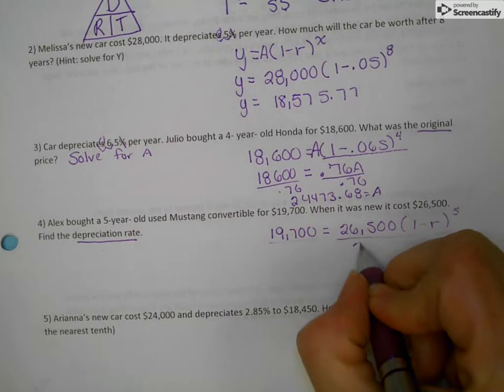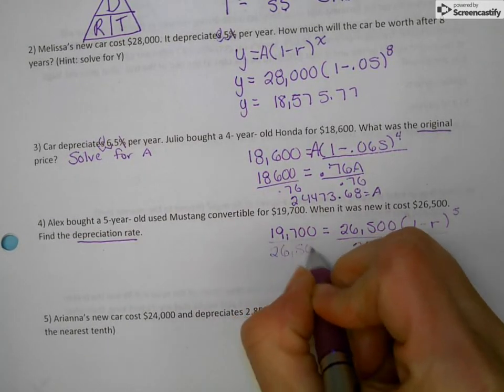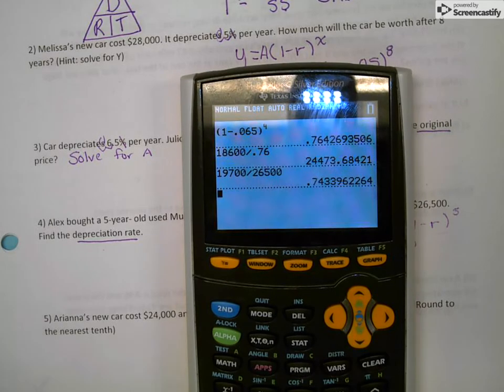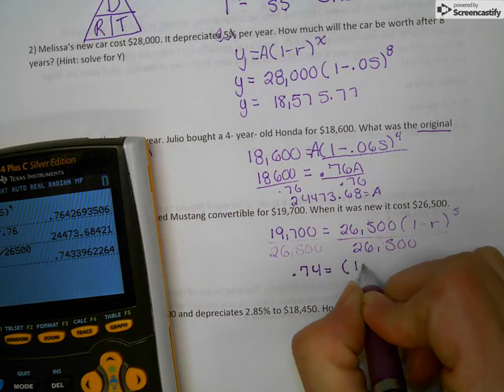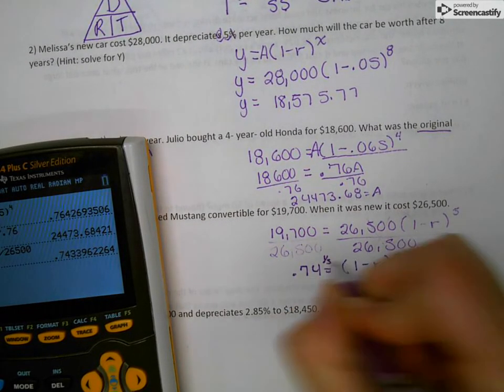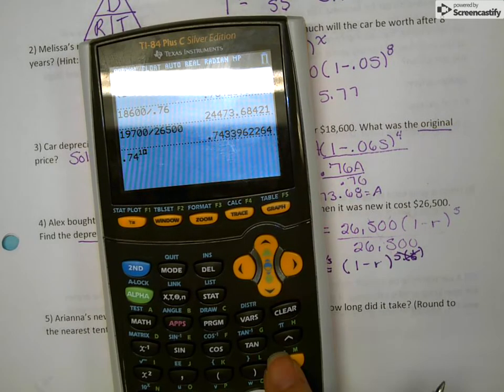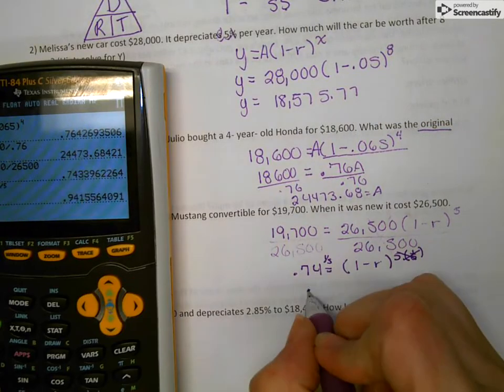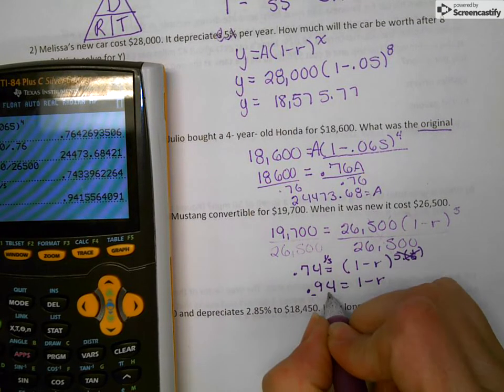Ch 5 Test Review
Distance Formula
Depreciation formula